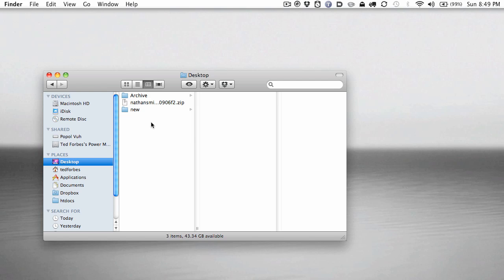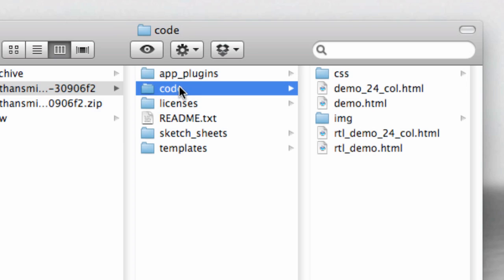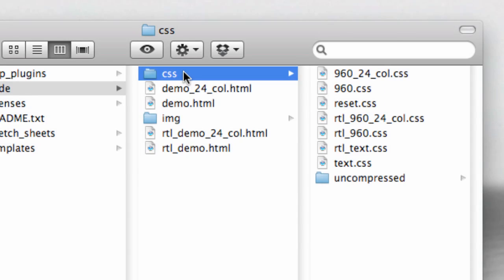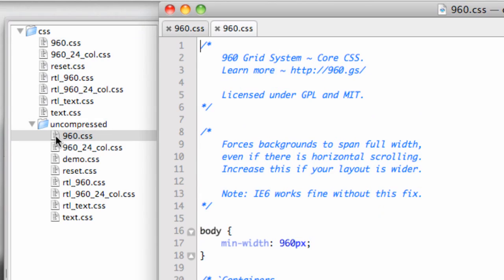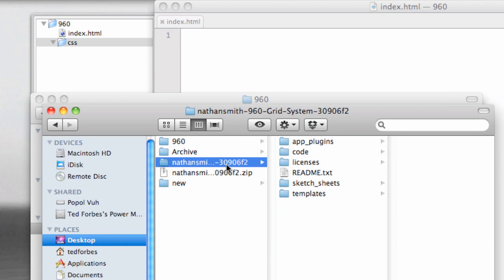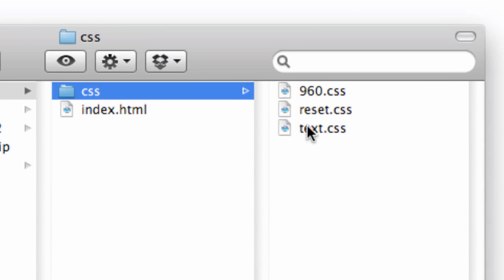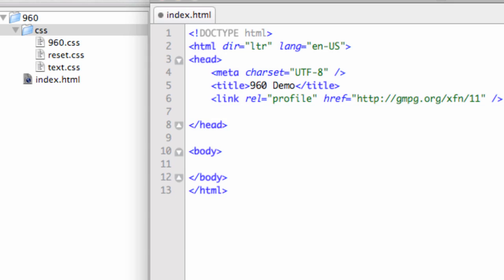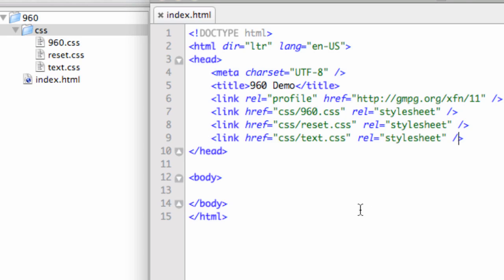960.gs - What's In the Zip File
An overview of everything that's included in the zip file and what you will need.